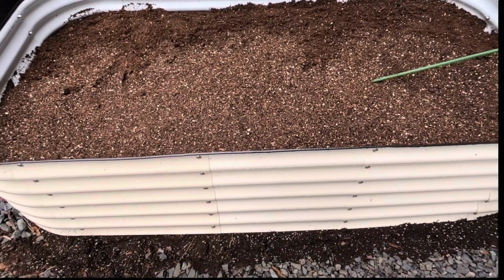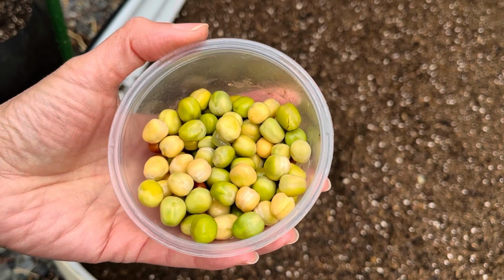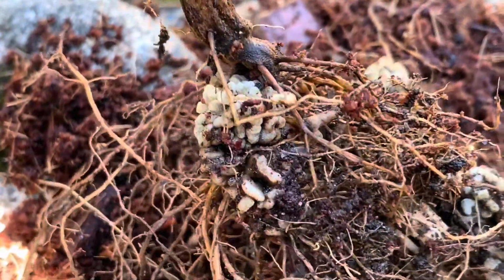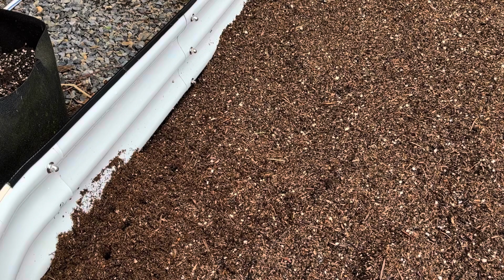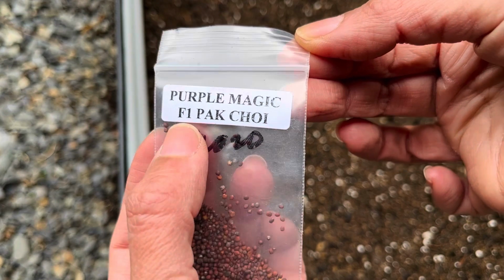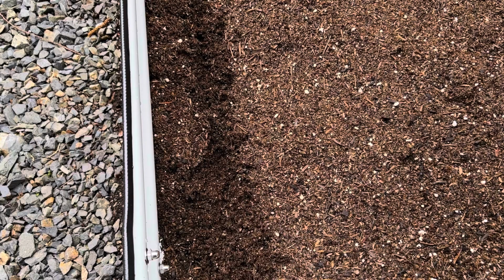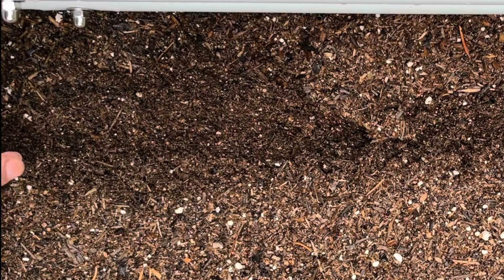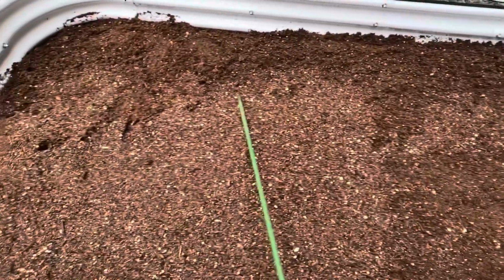20 Crops to Plant in Your Spring Garden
Hello friends! I hope you find this video helpful! Several of these cool-weather crops can be sown directly a few weeks before your last spring frost. Make sure to get them planted when the soil is workable before warm weather arrives. Enjoy your spring harvests!
Misilla

20 Spring Crops ( Added 1 more!)
*Baby greens can be picked in 30 days. Days to harvest will vary depending on the variety.

1. Lettuce: Leaf: 45 days, Heading: 90+ days
2. Mache (lamb's lettuce): 40-70 days
3. Collard: 75 days
4. Swiss Chard: 50-60 days
5. Claytonia: 45 days
6. Radish: 21-35 days
7. Kale 55-75 days
8. Cilantro: 45-70 days
9. Peas: 60-70 days
10. Scallions: 60-80 days
11. Mizuna: 45 days
12. Arugula: 45-60 days
13. Spinach: 45 days
14. Bok Choy: 45-60 days
15. Potatoes: 60-130 days
16. Carrots: 70-80+ days
17. Tatsoi: 40-50 days
18. Broccoli: 80-100 days
19. Kohlrabi: 50-70 days
20: Parsnip: 100 days
21. Beet: 50-70 days

Save 10% on fruit and nut trees, berry shrubs, fruiting vines, native plants and nitrogen fixers at Food Forest Nursery